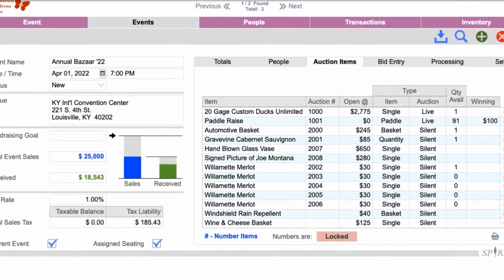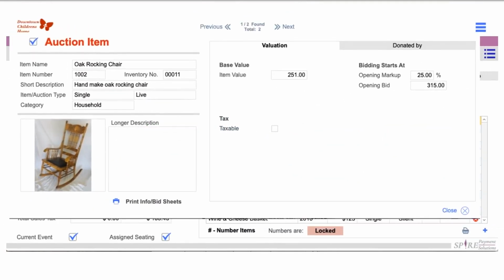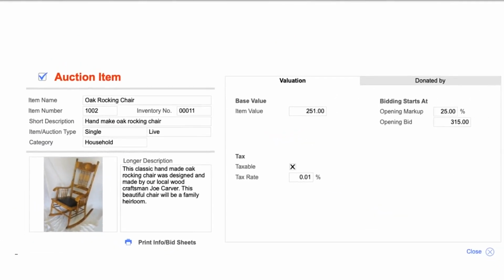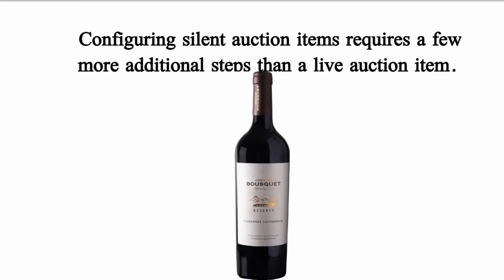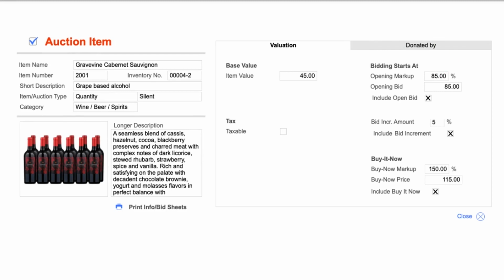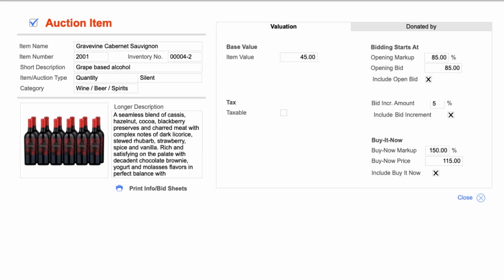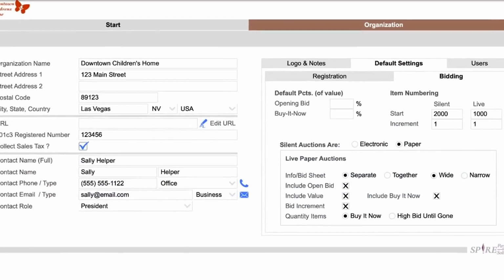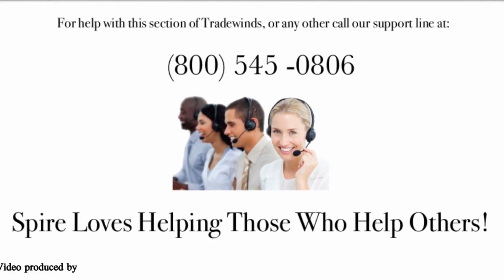Tradewinds - How To Configure Auction Items for Live and Silent Auction at your fundraising event.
In this video, we will look in-depth at how to configure auction items to be sold at both the live and silent auction portion of a fundraising event.